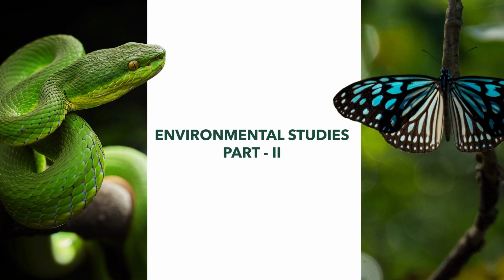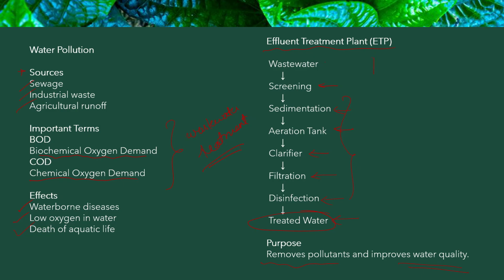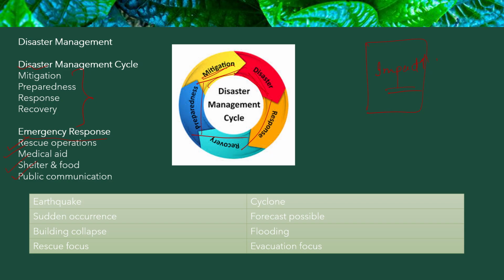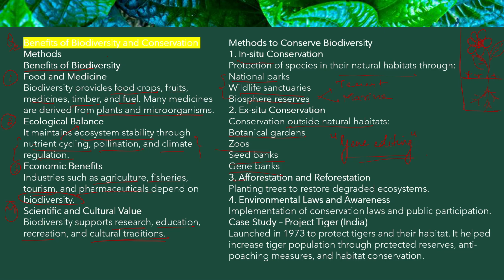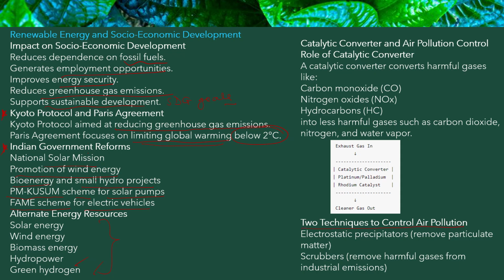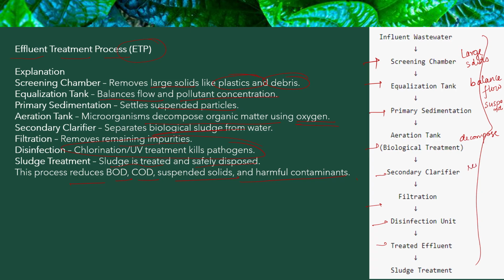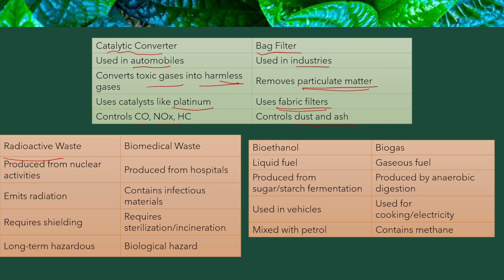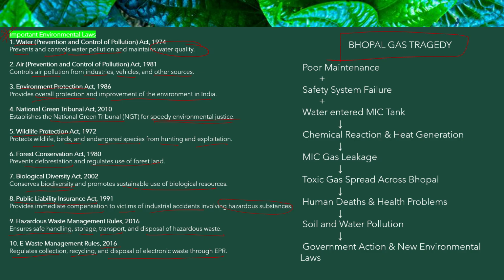Environmental Studies Part 2 | Biodiversity to Environmental Laws | Complete Revision | One Shot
Welcome to EVS Part 2 🌍

In this video, we cover important Environmental Studies topics in an easy and exam-oriented way with real-life examples.

Topics Covered:

✅ Biodiversity
✅ Types of Pollution
✅ Solid Waste Management
✅ Disaster Management
✅ Environmental Laws & Acts
✅ Real Life Environmental Examples

What You’ll Learn:
Importance of biodiversity in ecosystems
Causes and effects of air, water, soil, and noise pollution
Waste segregation and recycling methods
Natural and man-made disasters with safety measures
Major environmental laws and policies
Practical examples from daily life and current events
Real-Life Examples Included:

🌱 Plastic pollution in rivers
🌍 Climate change impacts
♻️ Waste segregation in smart cities
🌊 Floods, earthquakes, and disaster response systems
⚖️ Environmental protection laws in action

📚 Perfect for:

EVS Exam Preparation
Competitive Exams
Beginners interested in environmental awareness

🔔 Turn on notifications for upcoming EVS lectures.